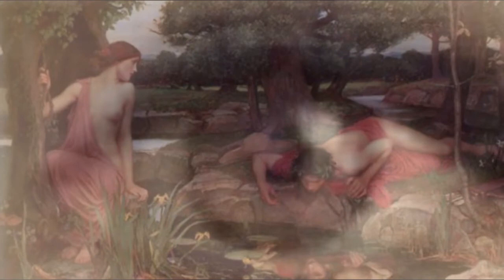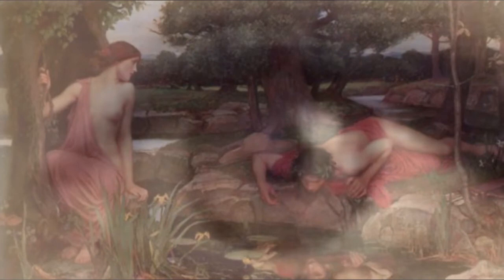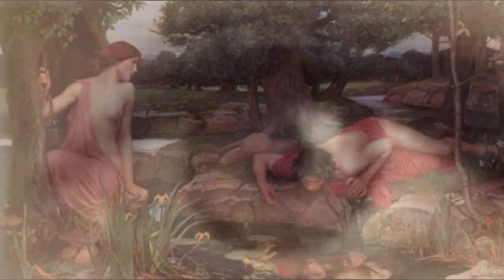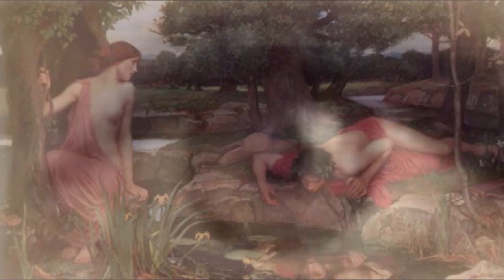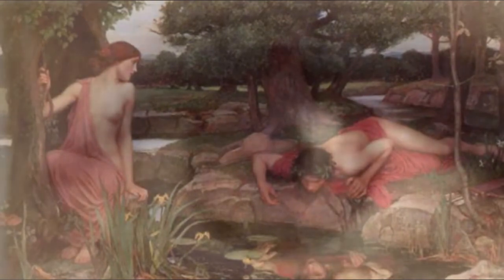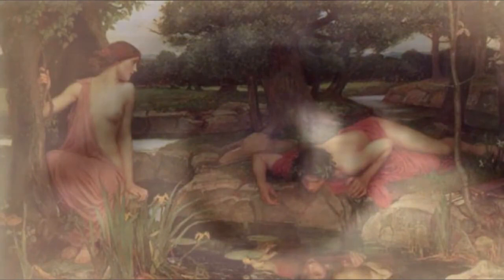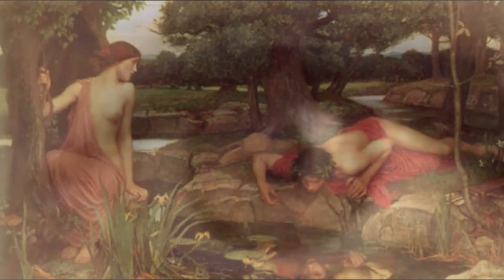Human Morality. INSTALLATION PROJECT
An installation project I never finished back in 2017- inspired by my addiction to crime documentaries and life experiences that made me questioning.